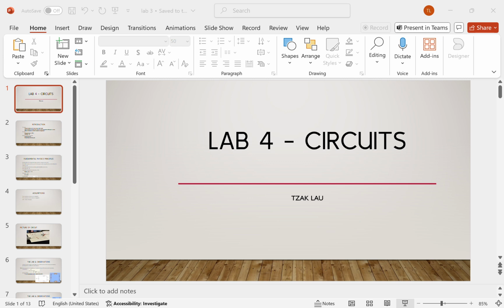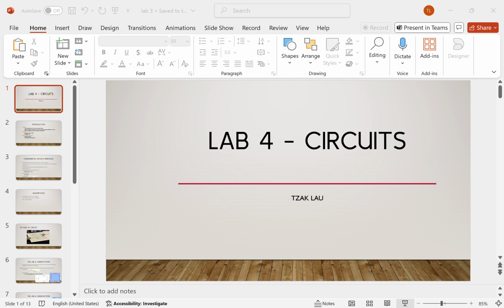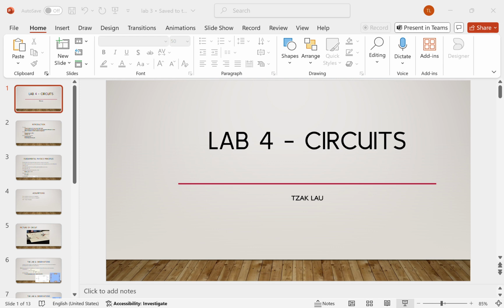lab 4 - circuits